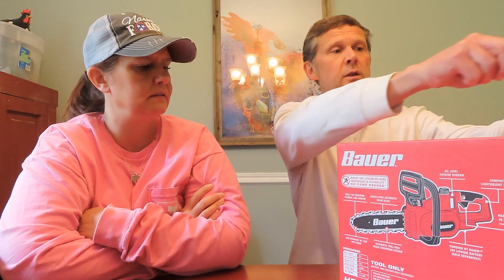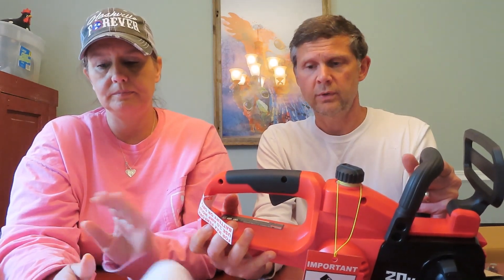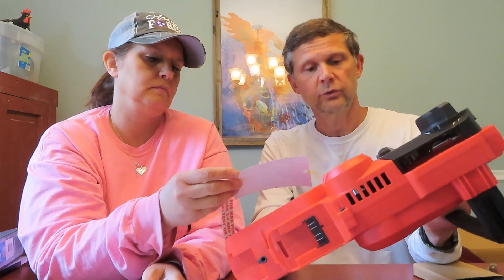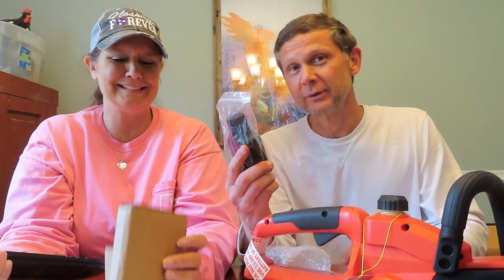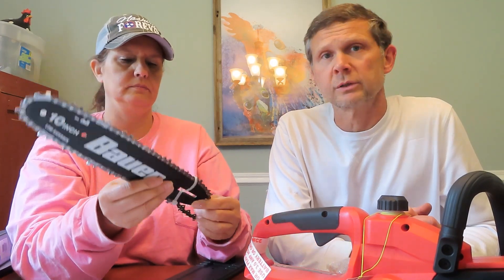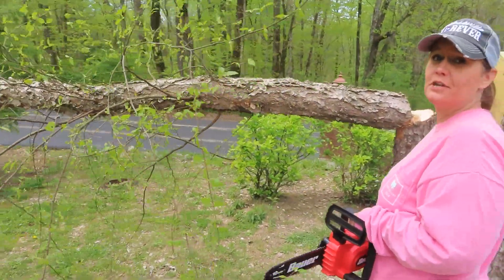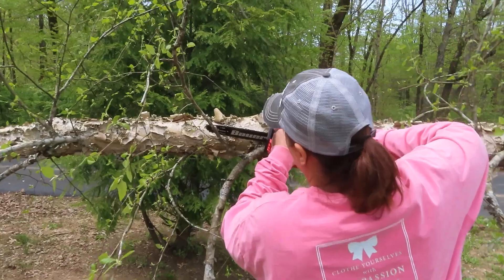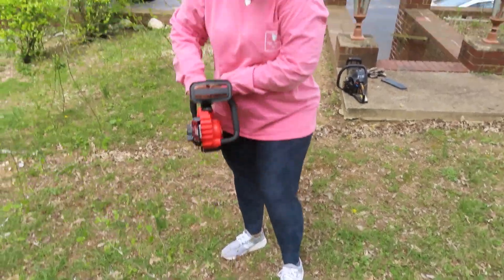Open Box Harbor Freight Bauer 20v Cordless Chainsaw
We like the value of the Bauer cordless tools at Harbor Freight. Laura purchased me a bundle of tools for Christmas 2019. Now that it is Spring we need to put the tools to work. Laura is going to make this cordless chainsaw roar!